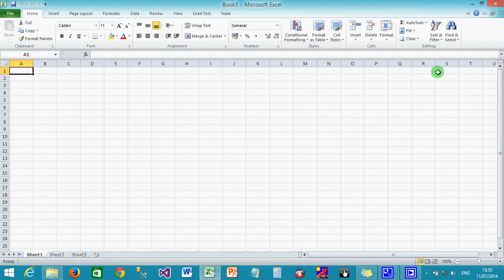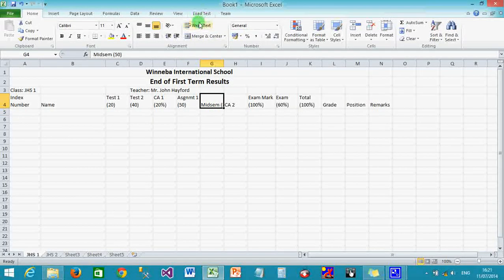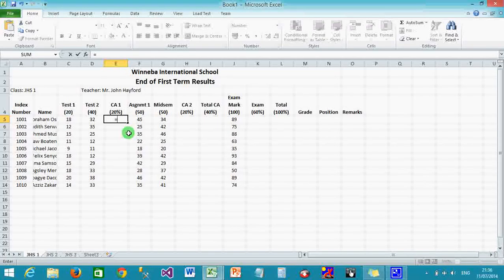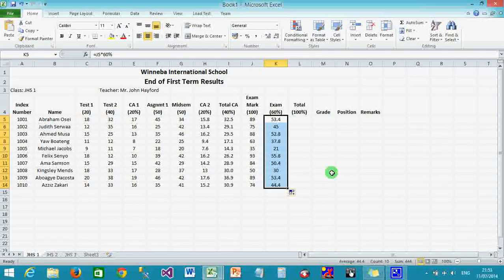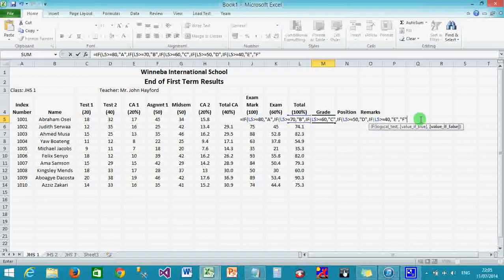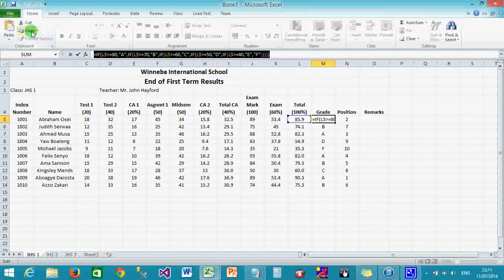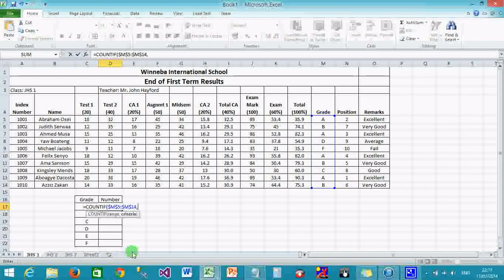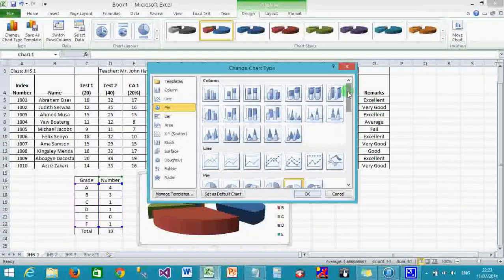How to create Student Gradebook using Ms. Excel